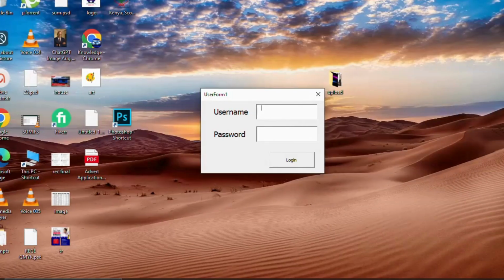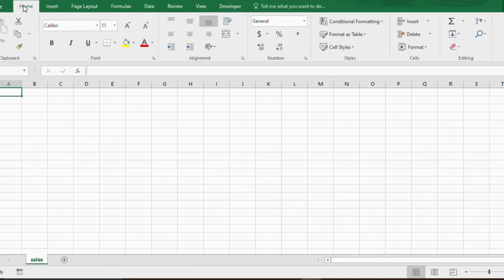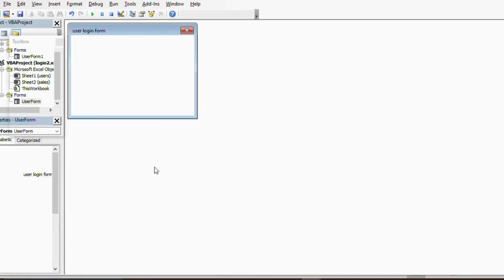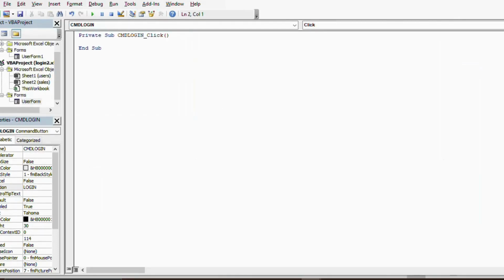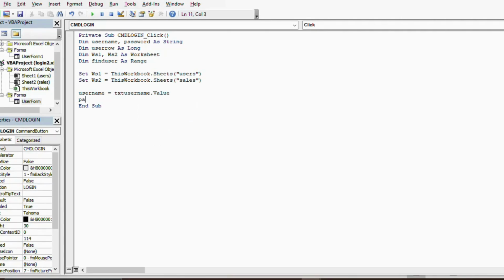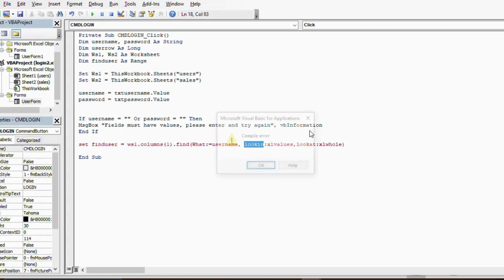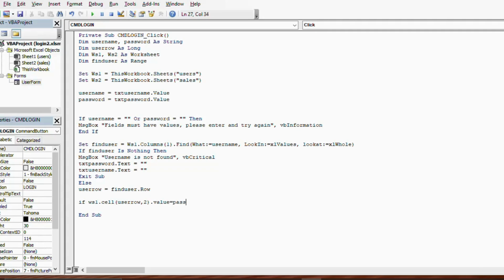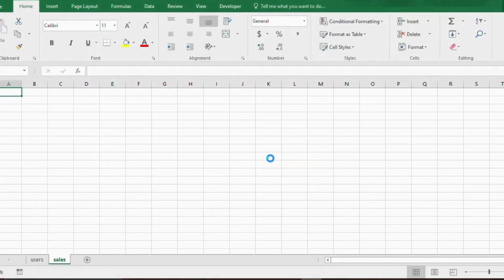How to Create a multiple users Login form in Excel Using VBA.